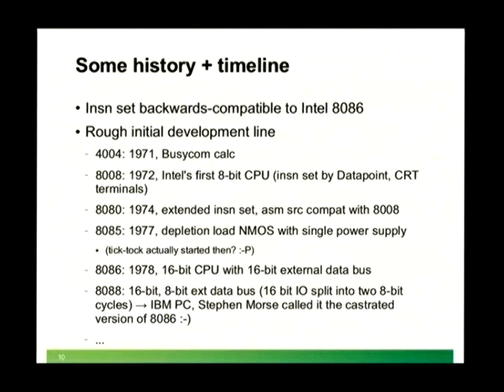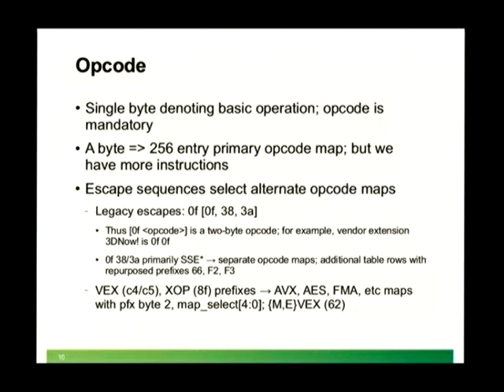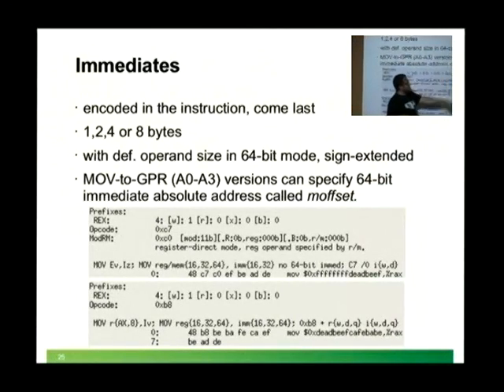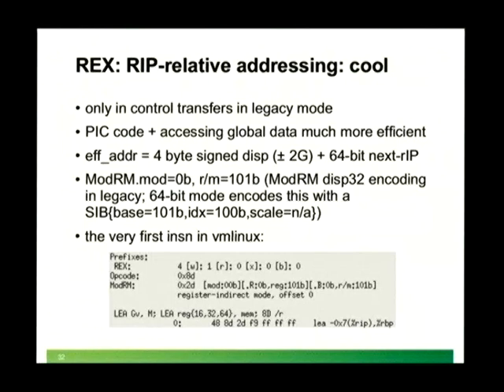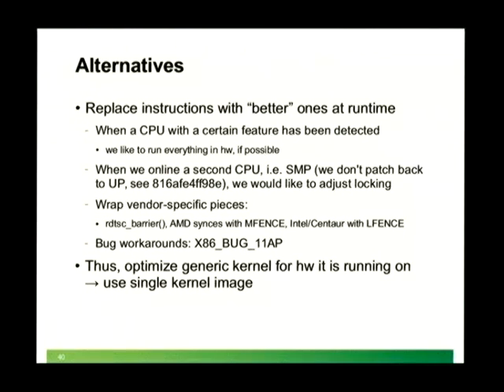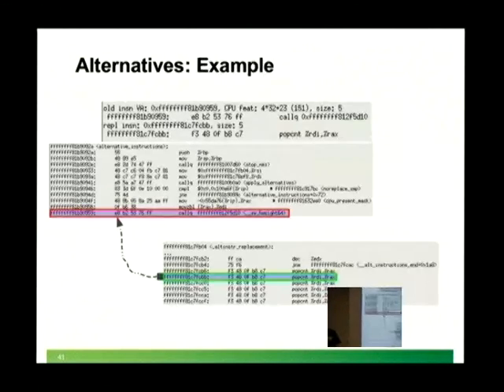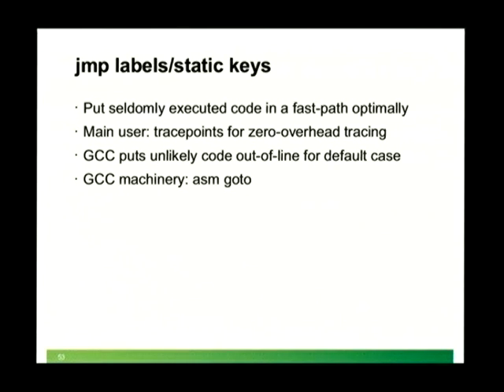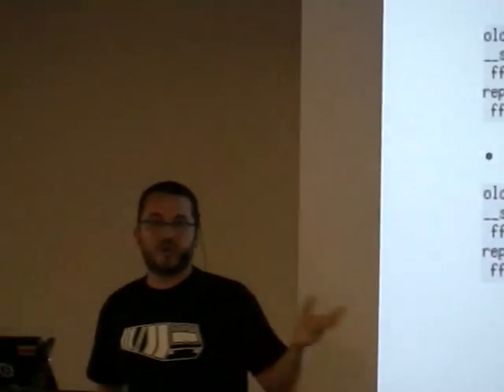Borislav Petkov: x86 instruction encoding and the nasty hacks we do in the kernel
I have always wanted to understand x86 instruction encoding in detail but never gotten around to it. Of course not, who has time nowadays?! So, in order to force me to do it, I decided to write an x86 instruction decoder.

This talk attempts to show what I have learned in the process and how instruction encoding is done on x86.

As a practical aspect, the decoder I've scratched together tries to verbosely show some of the crazy low-level hacks^Wtechniques we do in the Linux kernel like alternatives patching, jump labels,
exception tables, etc - they have a lot to do with deep knowledge of x86 instructions and how code is generally laid out in the binary kernel image. Maybe this talk can help shed some light on the whole lowlevel fun that's happening under the hood in the kernel and so many are missing out on. And maybe it'll make it more interesting and palatable to people and they wont scare so fast anymore when we go deep into the bowels of the kernel and the machine.

-- This talk was presented at SUSE Labs Conference 2014 in České Budějovice